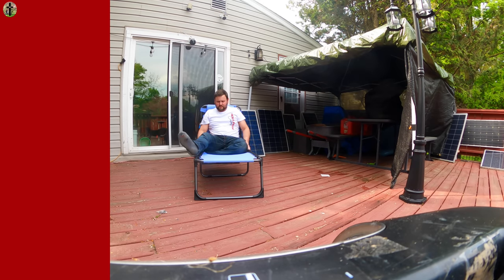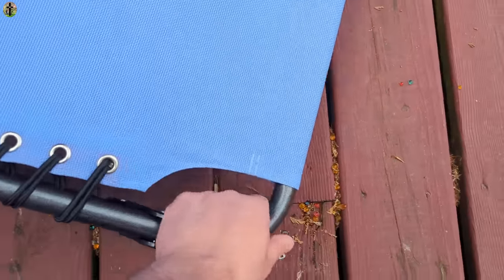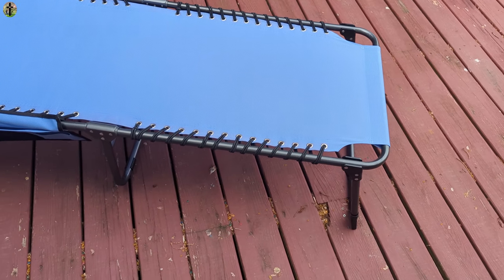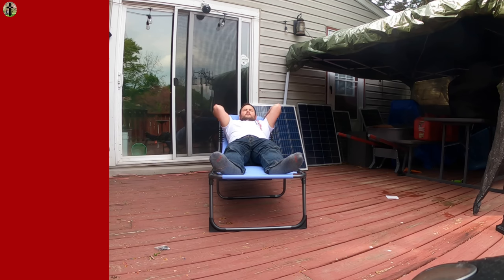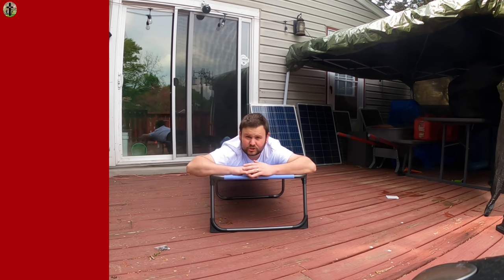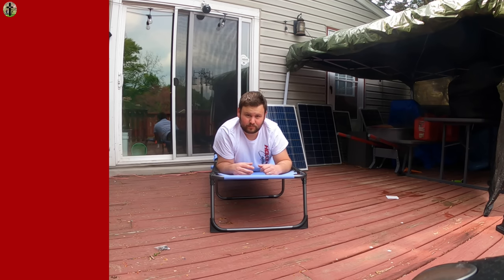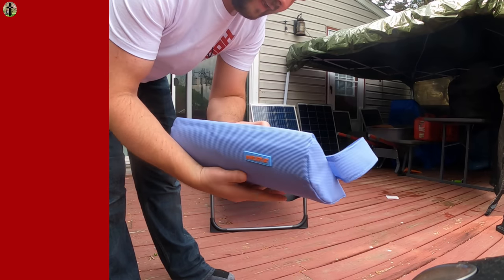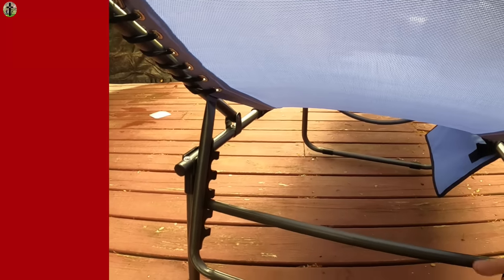The Must-Have Lounge Chair for All Your Pool Parties & Summer Tans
If your interested you can buy it

WEJOY Folding Chaise Lounge Chair for Beach, Sunbathing, Tanning, Pool, Portable 5-Position Adjustable Lounge Chair for Outside Patio, Lawn, Camping Reclining Chair with Pillow Sidepocket, Lightblue

.₊̣̇.ෆ˟̑*̑˚̑*̑˟̑ෆ.₊̣̇.ෆ˟̑*̑˚̑*̑˟̑ෆ.₊̣̇.₊̣̇.ෆ˟̑*̑˚̑*̑˟̑ෆ.₊̣̇.ෆ˟̑*̑˚̑*̑˟̑ෆ.₊̣̇.₊̣̇.ෆ˟̑*̑˚̑*̑˟̑ෆ.₊̣̇.ෆ˟̑*̑˚̑*̑˟̑ෆ.₊̣̇.₊̣̇.ෆ˟̑*̑˚̑*̑˟̑ෆ.₊̣̇.ෆ˟
*Tags Below*